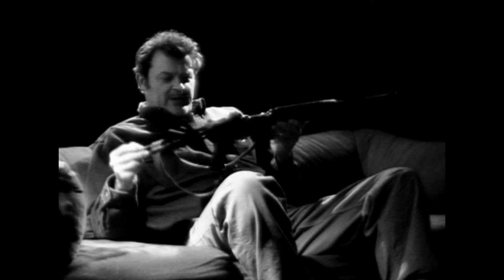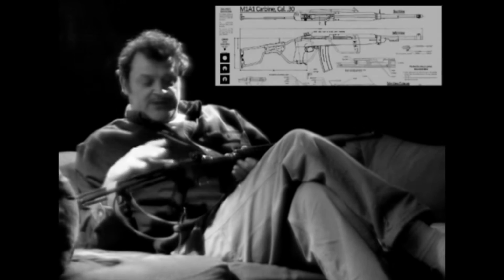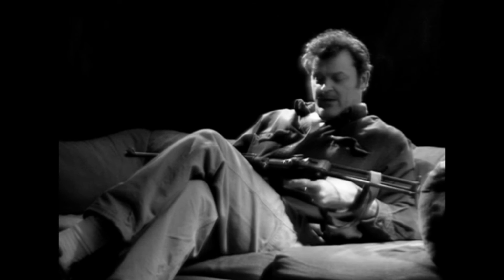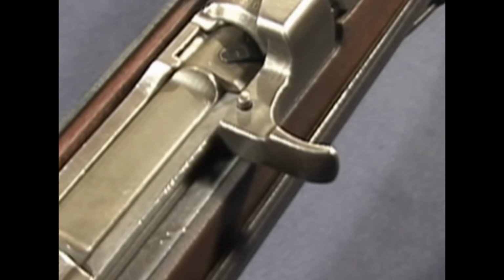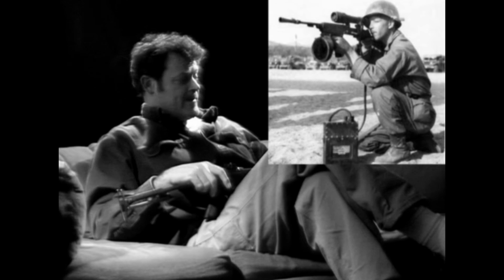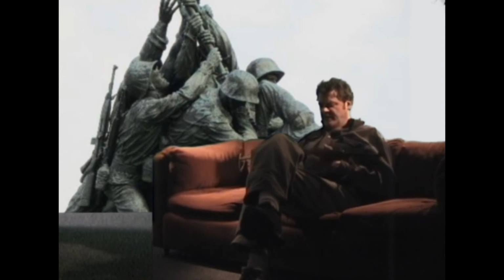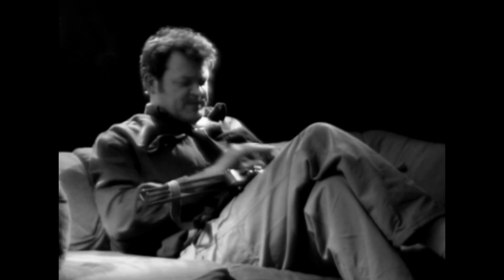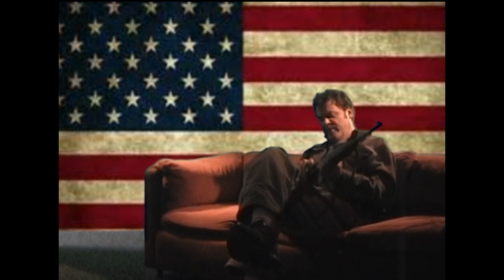M1 Carbine - Everything You Need to Know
A .30 caliber piece of history. I was planning to do a film about the evolution of US service rifles from WW1 to current day but I got sidetracked with the M1 Carbine. A whole lot of history in this one. I didn't mention this in the film but every time you fire it it bounces a spent shell off your forehead. Too funny. This is truly a fun rifle to shoot. I have a whole closet full of different rifles and plan on doing a series of films in this style. Cheers.